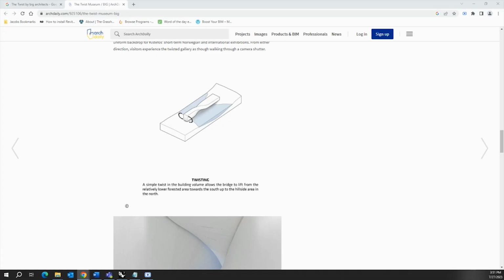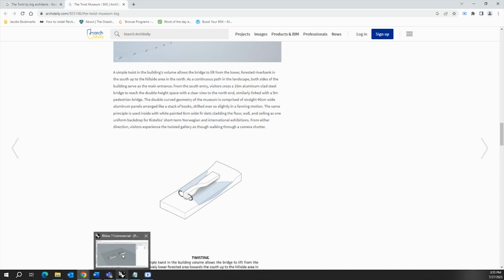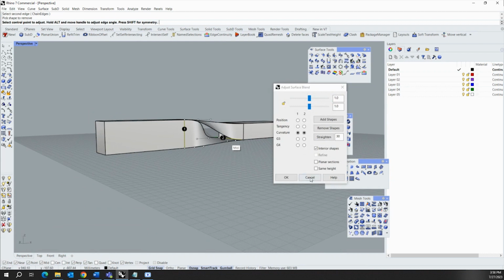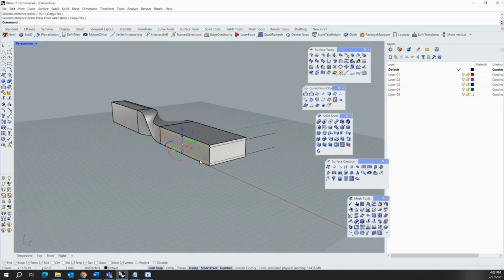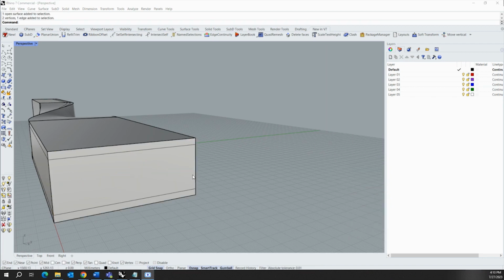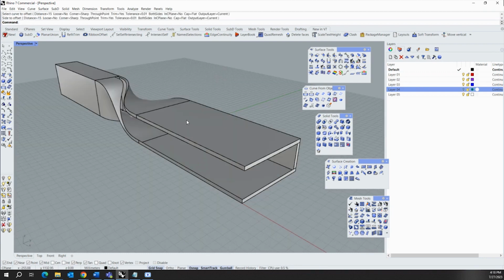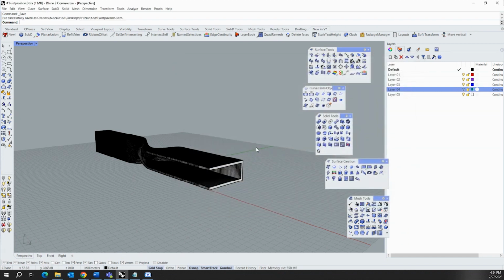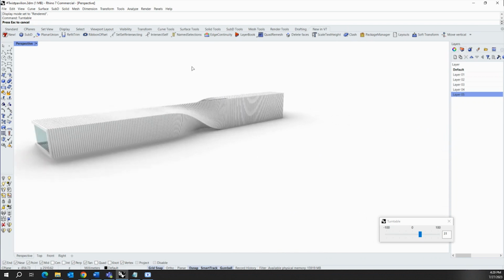TheTwistPavilion_RhinoModelTechniques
In this video, you will learn how to develop a model of complex geometries in a simpler way. Taken the Twist museum by BIG Architects as an example. Hope this video, guides you in developing your modelling skills!! Have a good day.